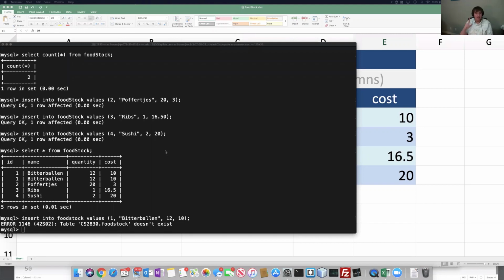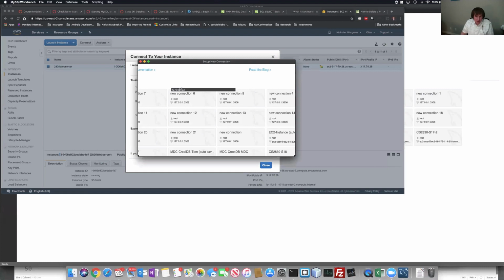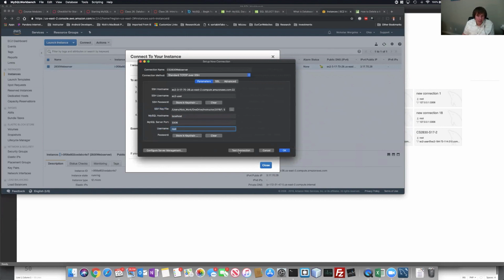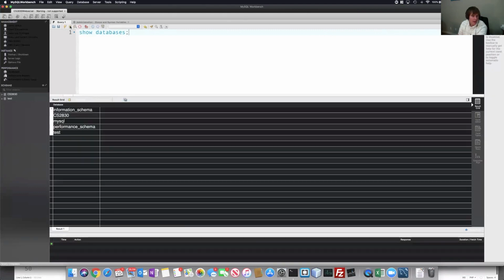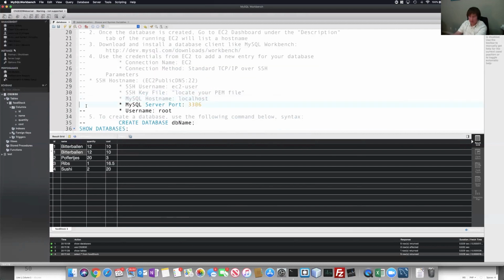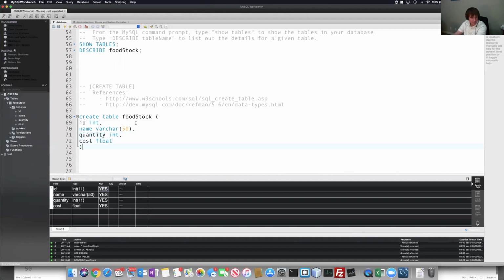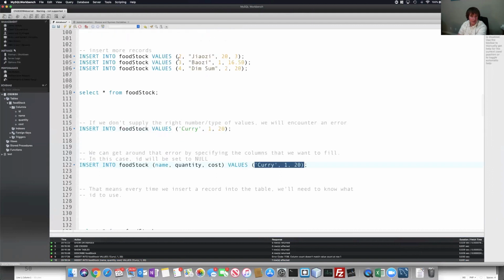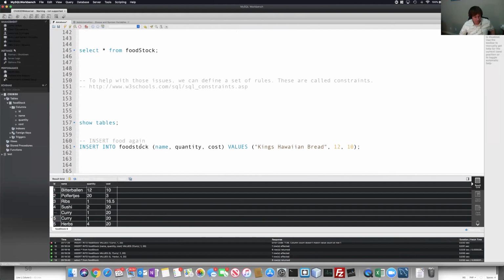Intro to Databases - Connecting MySQL Workbench to EC2 - Using MySQL Workbench